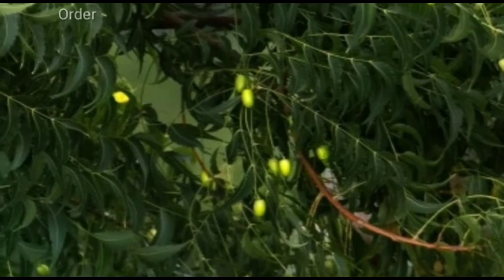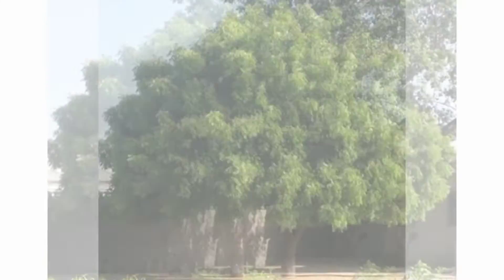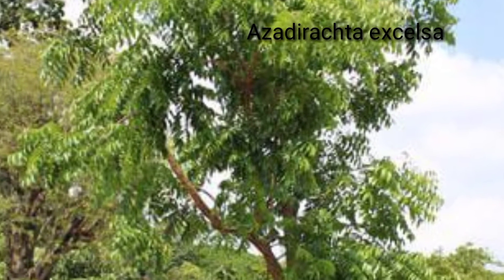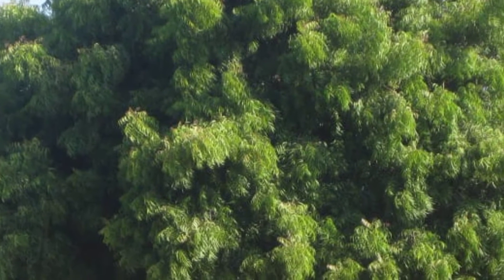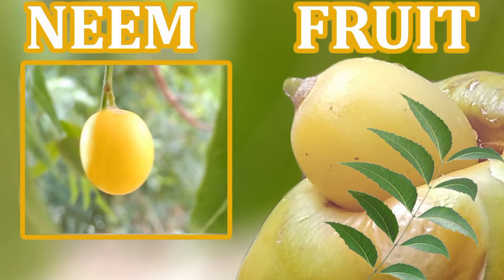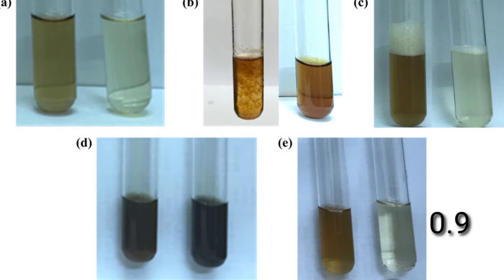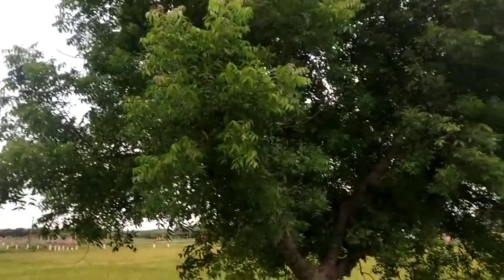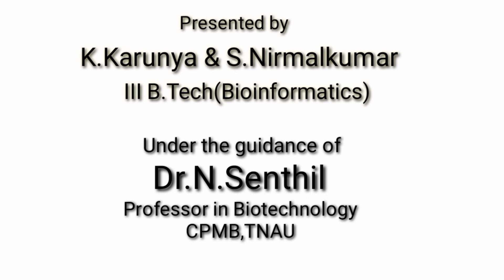Neem (Azadirachta indica) diversity and uses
Azadirachta indica, commonly known as neem, nimtree or Indian lilac, and  belongs to  family Meliaceae. It is one of two species in the genus Azadirachta, and is native to the Indian subcontinent and most of the countries in Africa. It is typically grown in tropical and semi-tropical regions. Neem trees also grow on islands in southern Iran. Its fruits and seeds are the source of neem oil.
Neem is a fast-growing tree that can reach a height of 15–20 metres (49–66 ft), and rarely 35–40 m (115–131 ft). It is deciduous, shedding many of its leaves during the dry winter months. The branches are wide and spreading